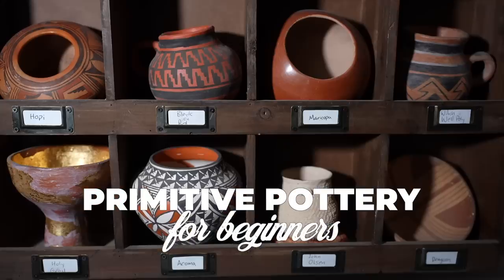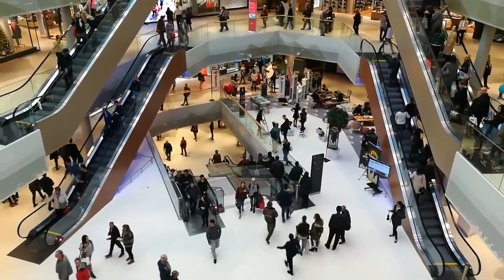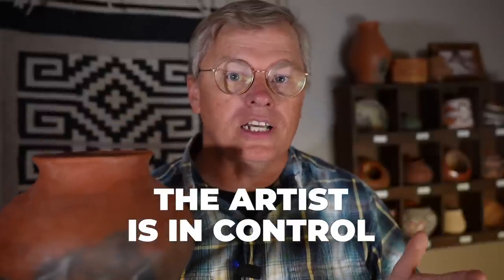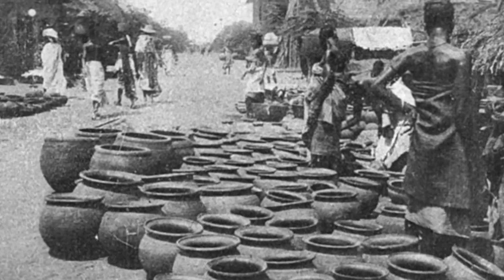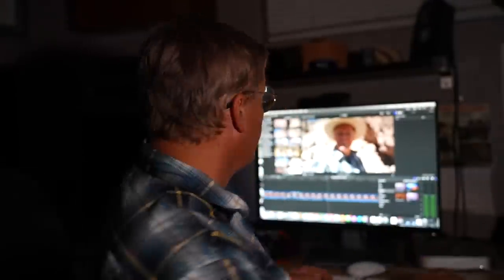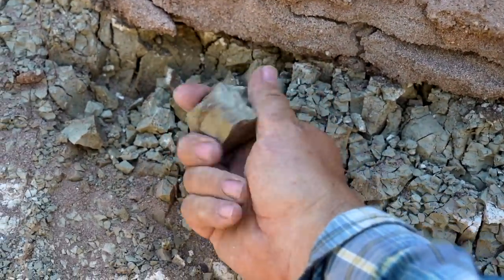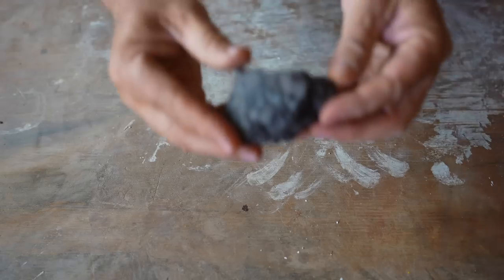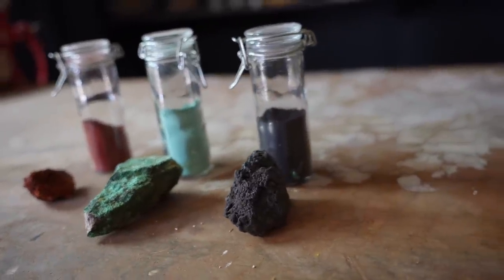Primitive Pottery for Beginners - Everything You Need To Get Started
A thorough but simple explanation of what primitive pottery is and how to make it.
The best way to learn primitive pottery fast is with my online master classes

Product Links
Corn grinder for clay
Infrared thermometer for firing
Manganese dioxide powder
Copper carbonate powder
Iron oxide powder

Other Primitive Potters
Magdalena Kopiczko channel - @makopiczko

CHAPTERS
0:00 What is Primitive Pottery?
3:24 Where to Get Materials for Primitive Pottery?
8:38 How to Make Primitive Pottery?
12:50 Meet Other Primitive Potters
14:54 How to Fire Primitive Pottery?